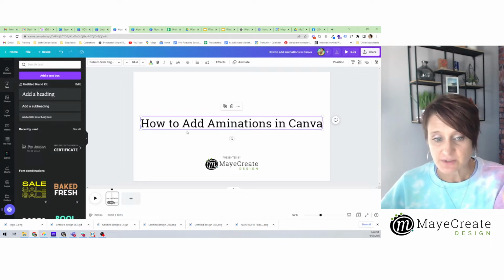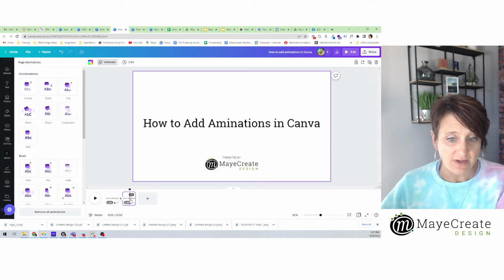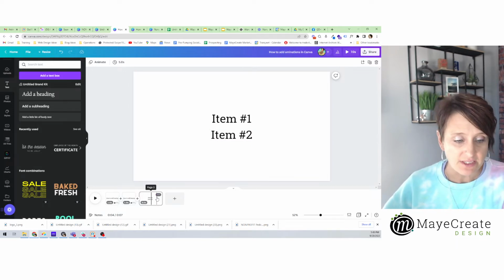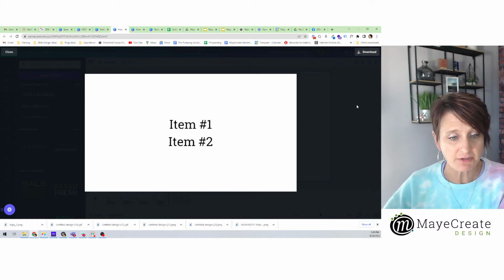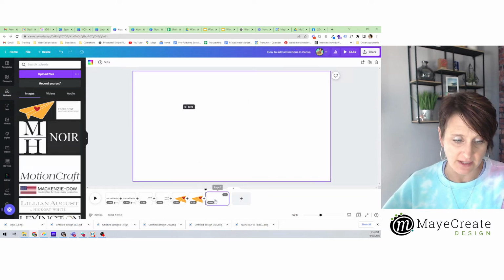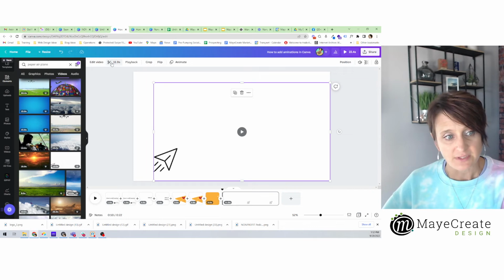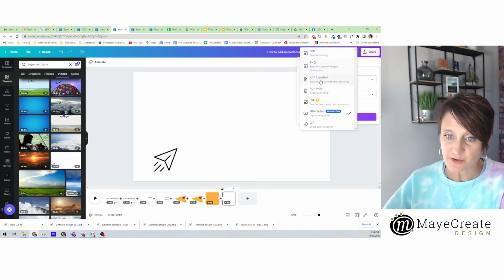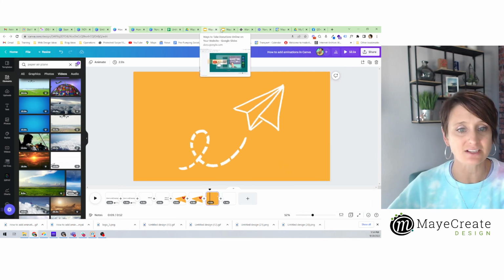Canva Hacks - Creating Animations and Video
Learn how to make animations (or aminations 😉) and video in Canva through this quick lesson. You have more control over these effects than you think!